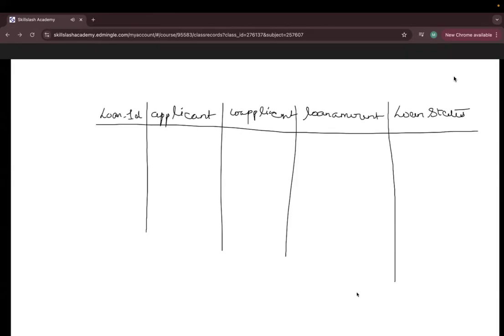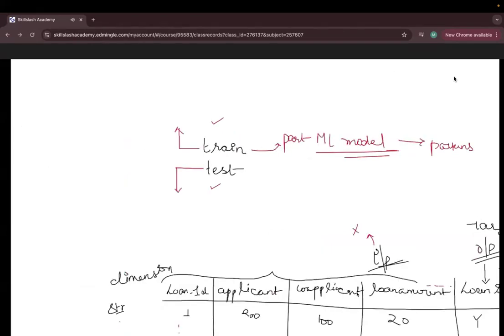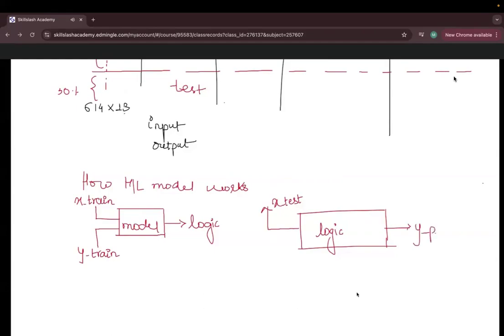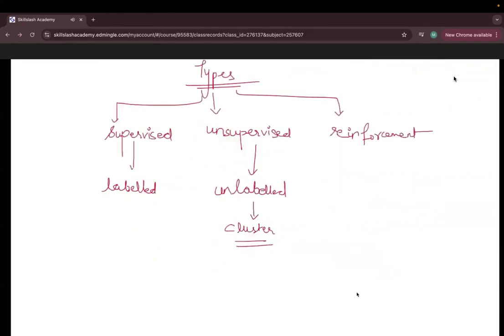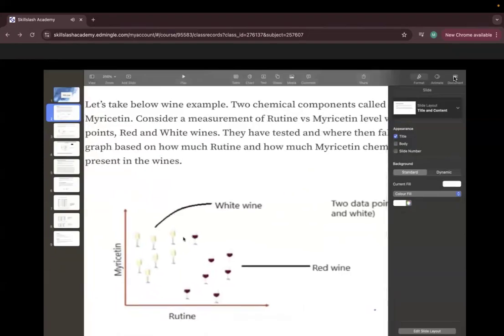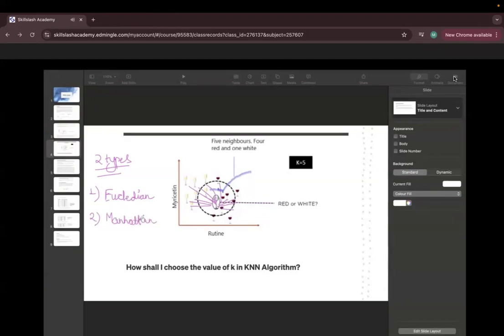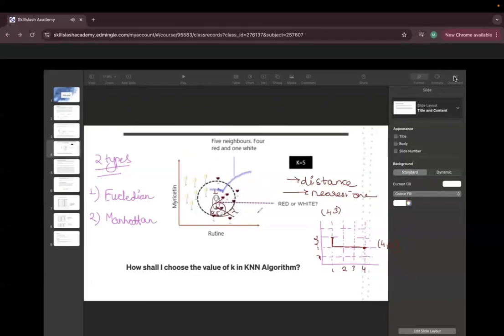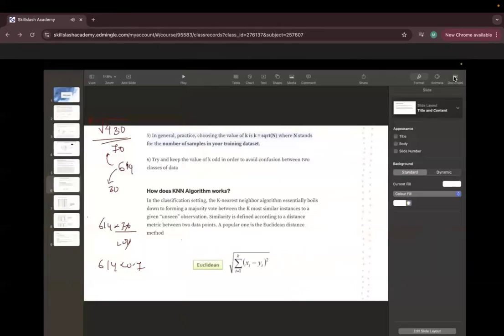Introduction to Machine Learning Lec 29